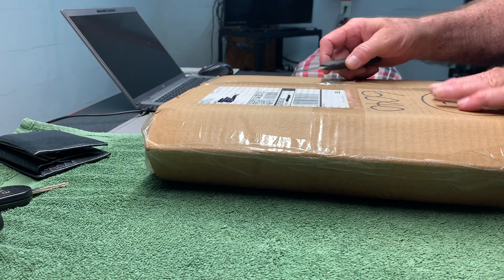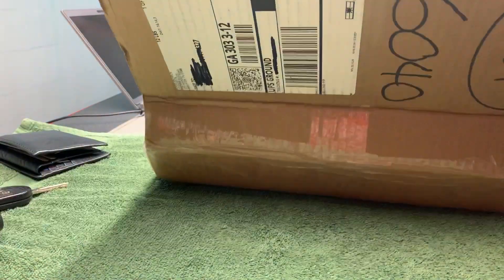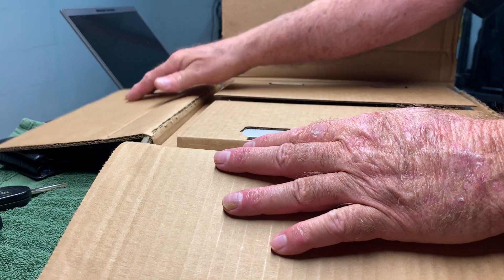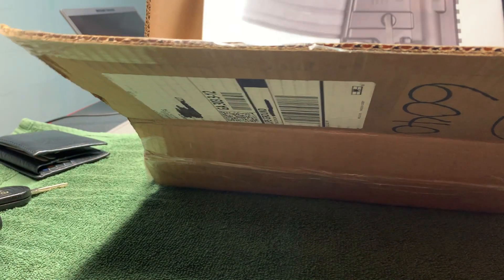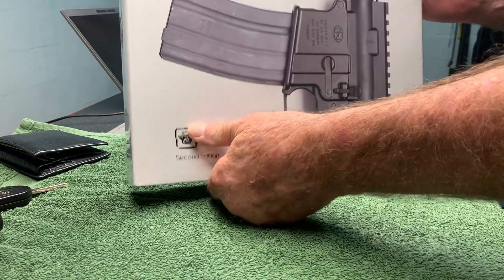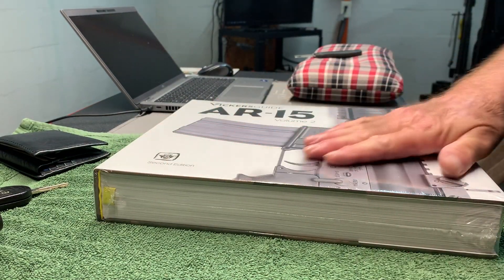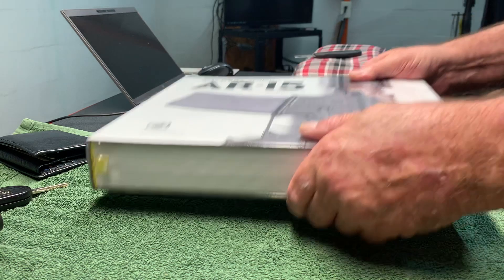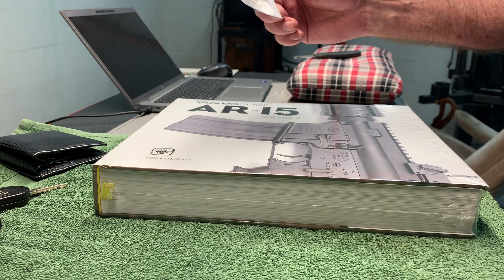Unboxing Video (my CHRISTmas present to myself)